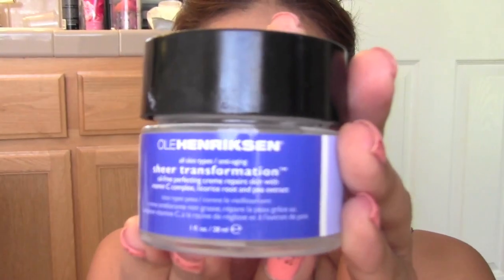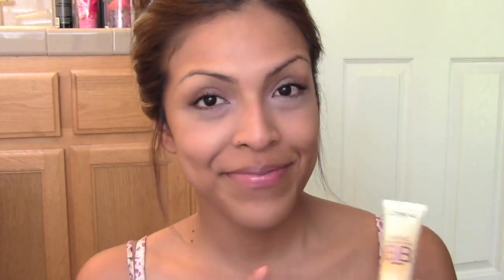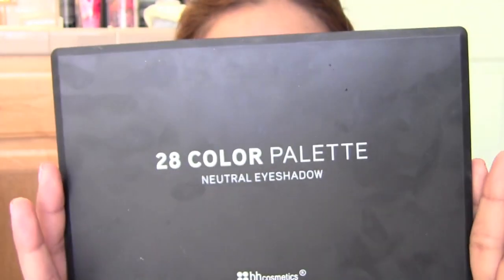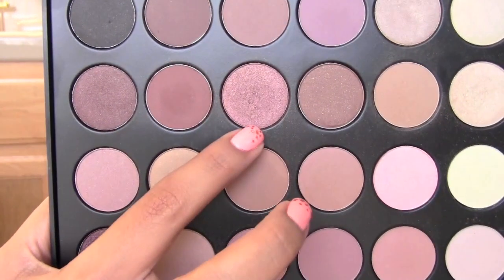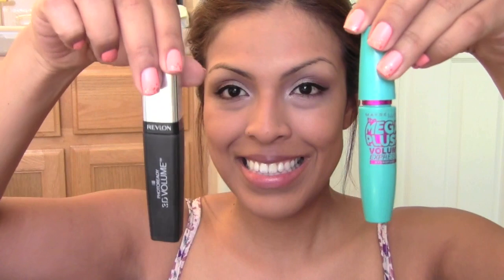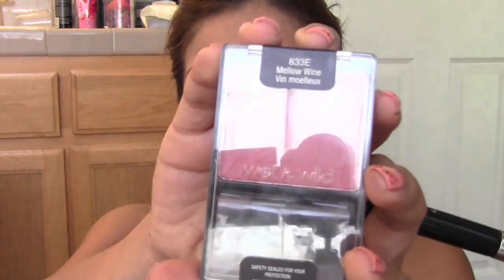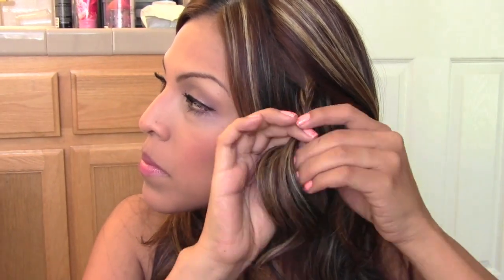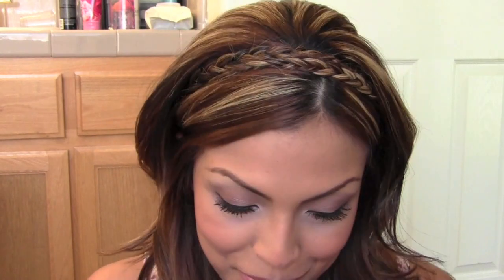B2S Make up & Hair Tutorial: Out the Door in 15 min :)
Hi lovelies :) So I got a few requests to put together some back to school videos, so I thought I'd start out with a quick and easy makeup and hair tutorial :) something that you can definitely do when you are running late and want to just spruce up a little :) I also wanted to use products that are student budget friendly so I really hope this helps :) I will be posting an OOTD b2s style in a few days :)!!! enjoy!

Products mentioned:
- Ole Henrickson Sheer Transformation Moisturizer
- Sunscreen :) any oil free would work fine :) just make sure to protect :)
- Loreal Magic Skin Beautifier BB Cream in Medium
- Maybelline Age Rewind Concealer in Neutralizer
- Clinque Line Smoothing Concealer in Medium
- Covergirl Eyeshadow trio in Shimmering Sands
- Wet n Wild Blush in Mellow Wine
- MAC MSF Natural in Medium Dark

at work...will finish later :) lol